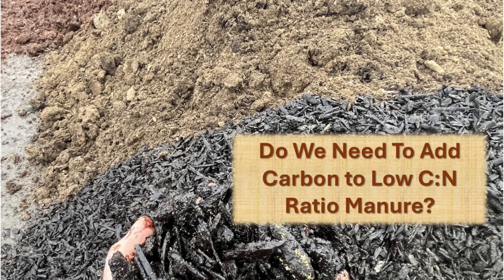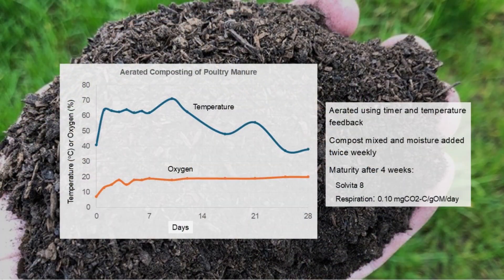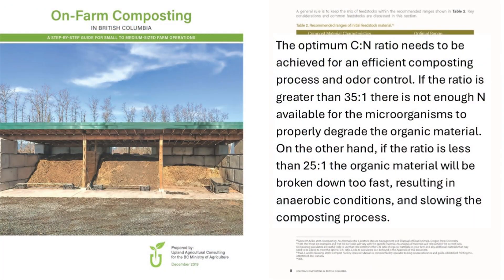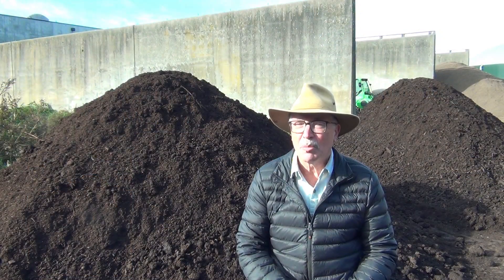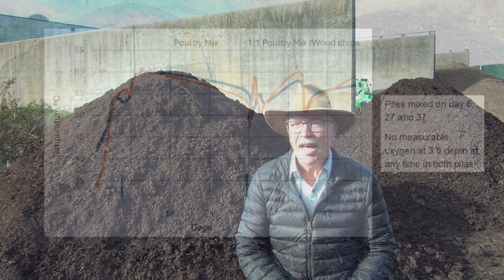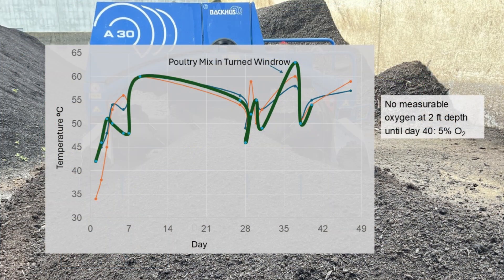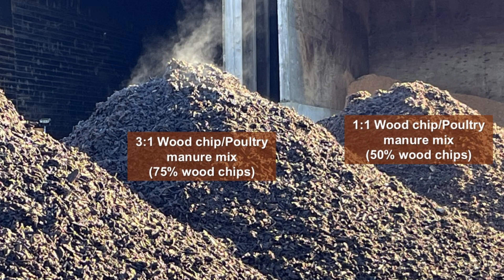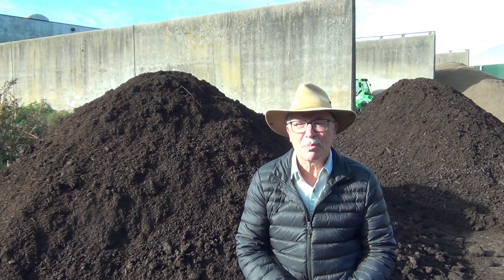Composting Poultry Manure- Do We Need to Add Carbon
Adding more carbon such as woodchips for composting low C:N ratio manures like poultry manure can be annoying for three reasons: 1. It may cost more money, 2. It increases the volume of material to be composted requiring a larger compost facility, and 3. We have to screen out this carbon after the process. However, experts suggest adding carbon is important to optimize the composting process. Is it?
In this video, we explore adding carbon and how it impacts the composting process compared to simply aerating and mixing the low C/N ratio manure.